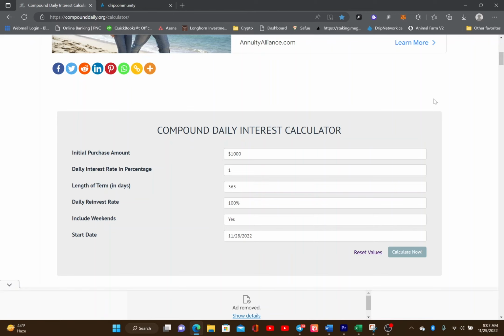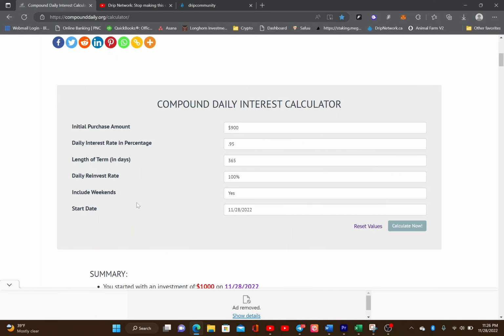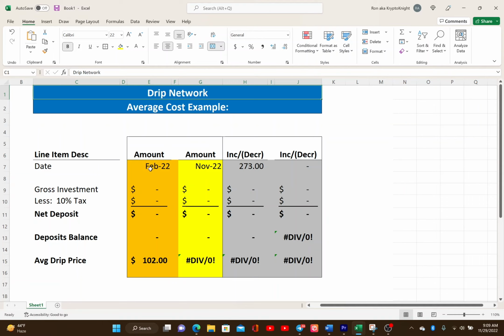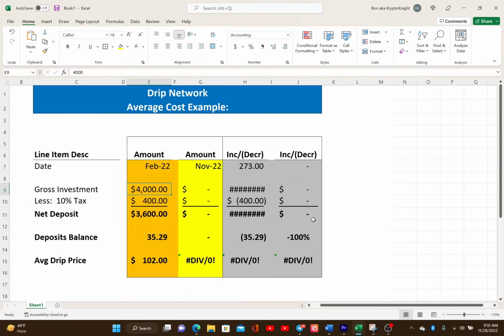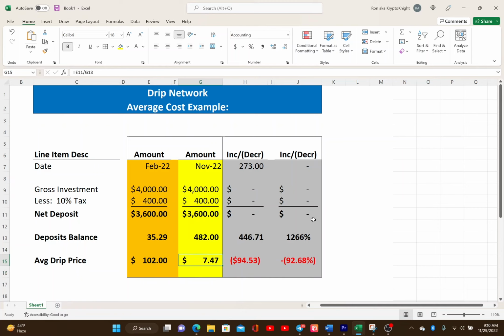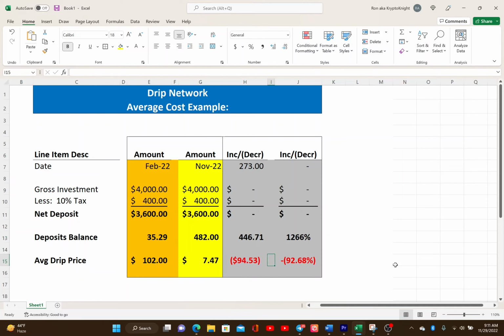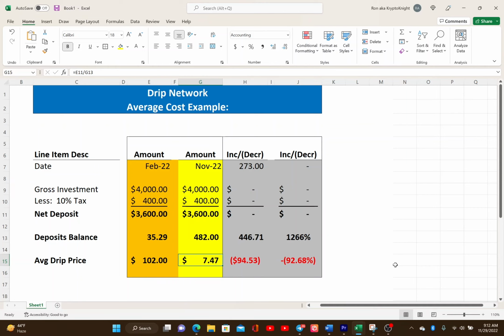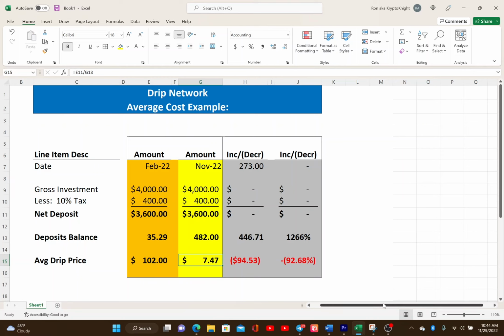Drip Network: What's not on the compound calculator? BULLISH impact to Drip!! 🤔🤯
Drip Network:  What's not on the compound calculator?  Bullish IMAPCT to Drip!🤔🤯
This missing item from the compound calculator is totally implied.  Does Drip need to moon for us to be successful?  Congrats to the 3 winners from the previous video.  Each of you have won (5) Drip tokens.  Names:  @wtrjock @dinganibanda885 @johnbank9329

Join my Teams for airdrops:
💧Drip Network:

 🖥 🖥 Resources: 🖥 🖥

to sign up for Crypto.com and we both get $25 USD :)